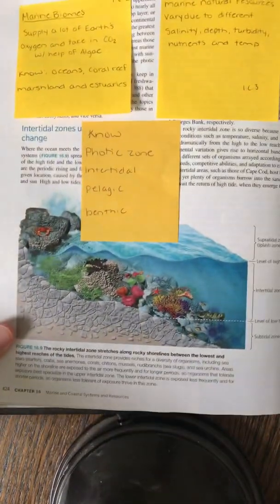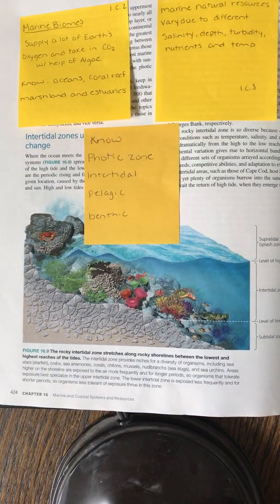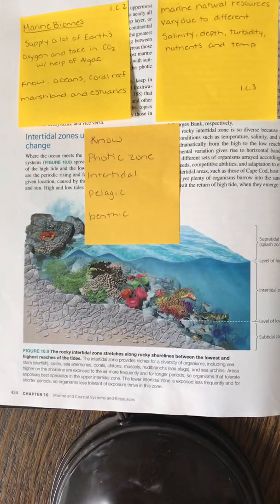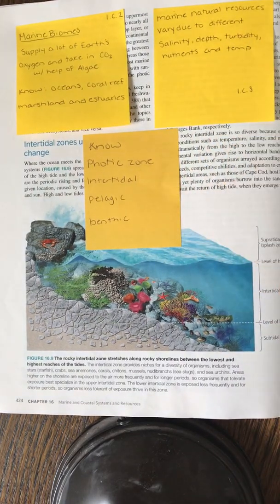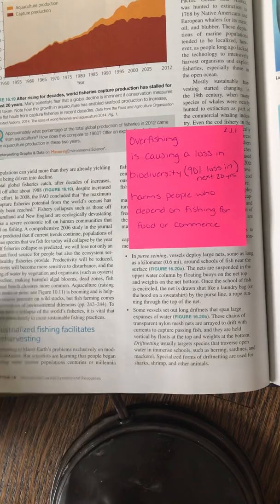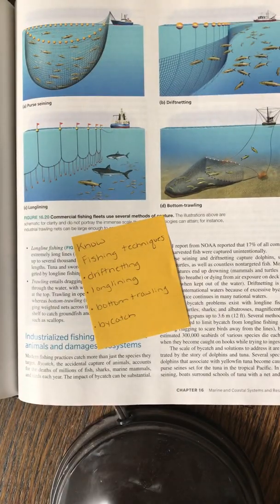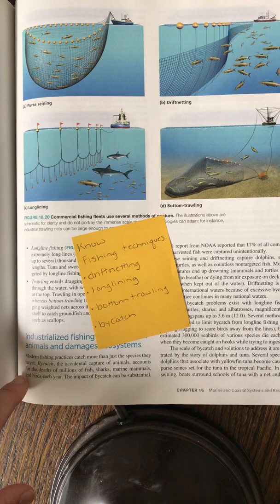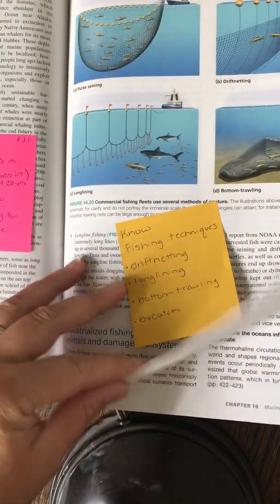Chapter 16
Apes chapter 16